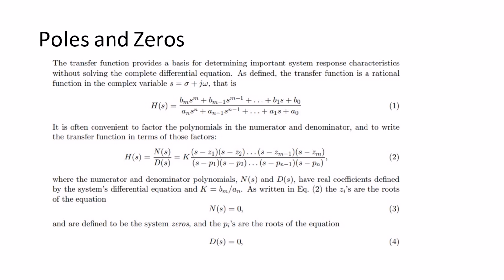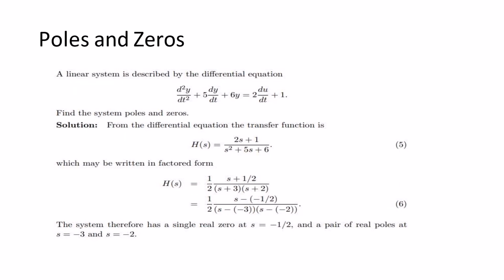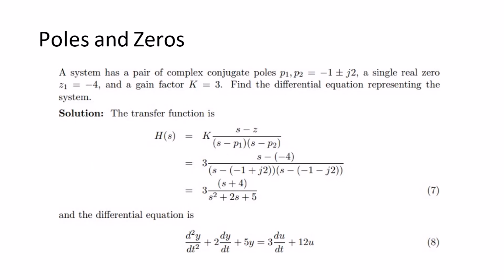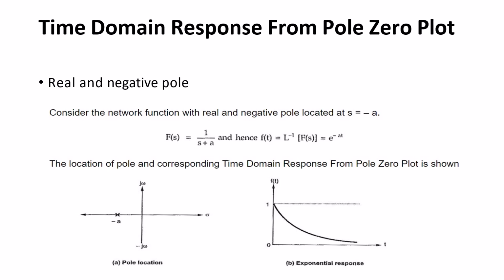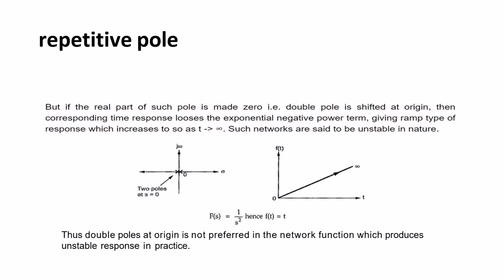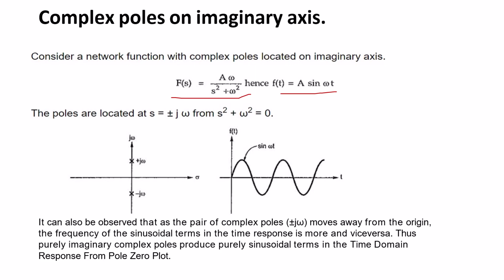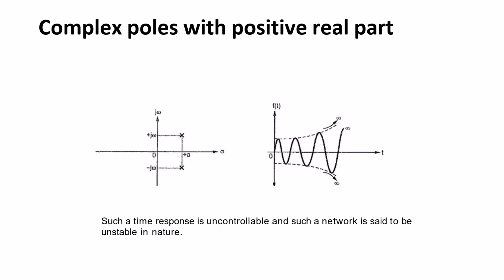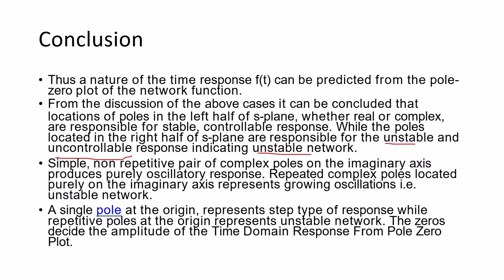Transient response poles and zeros by Dr. Aditi Chatterjee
Understanding stability from location of poles and zeros in S-plane